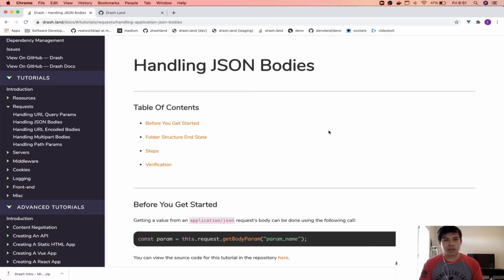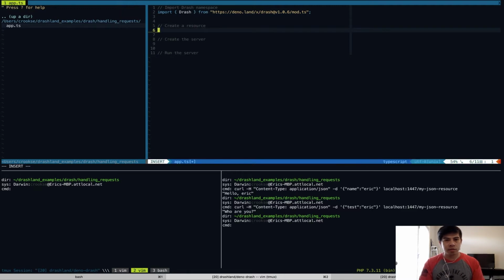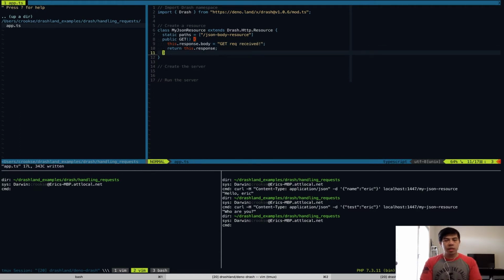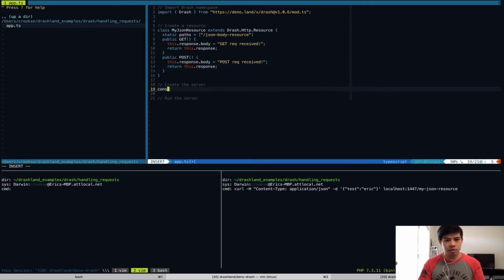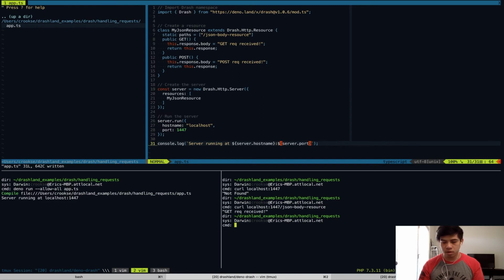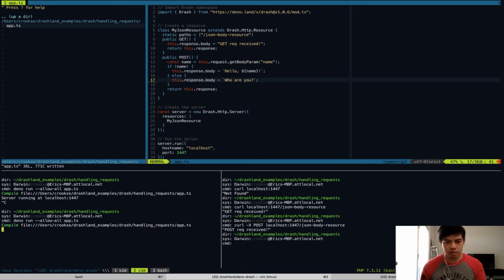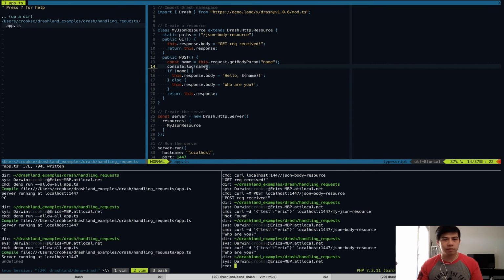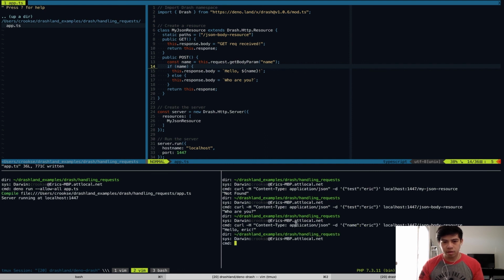Drash - v1 - Handling application/json request bodies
In this video, Eric talks about handling application/json request bodies and how to parse them in a resource. Enjoy!

It is recommended to watch our video on setting up a resource before watching this video

00:05 - Introduction
00:42 - Getting Started
04:27 - Getting the JSON Body Data